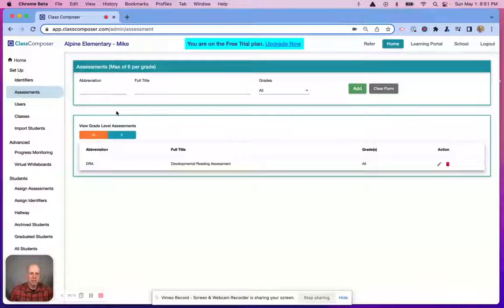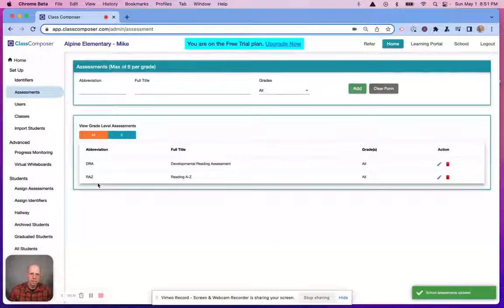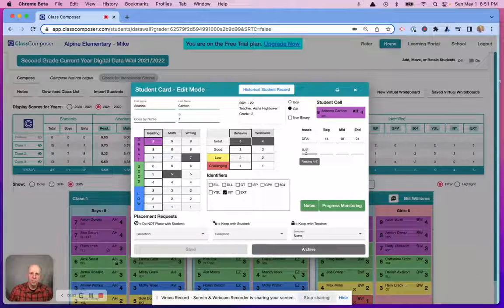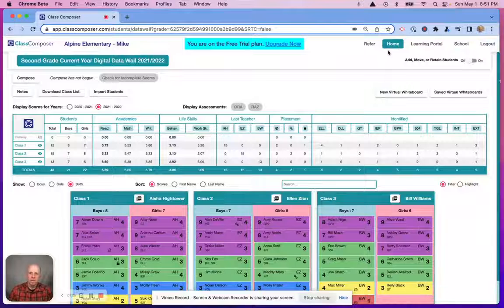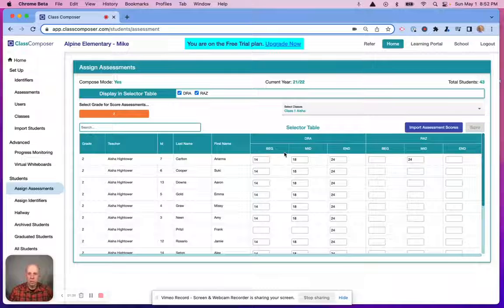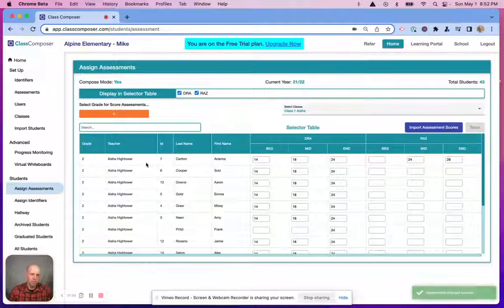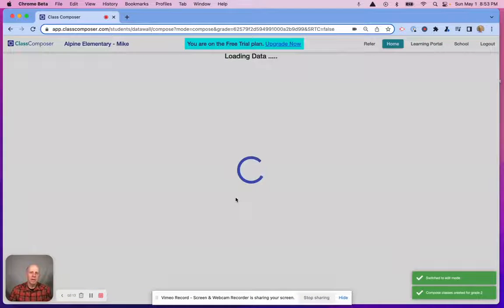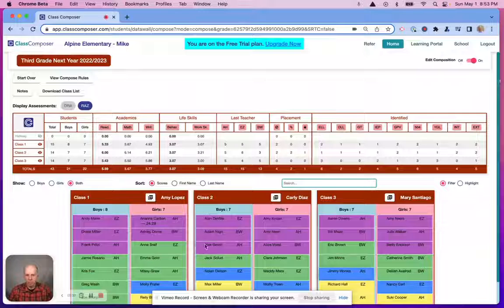Assessments | Class Composer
Class Composer is a student placement software tool designed to create equitable class lists in less time.

With our Assessments feature you can create custom assessment fields that will appear in the Student Card allowing the entry of assessment scores to be associated with each child.

Try our Sandbox to get a quick hands-on experience in a test school with pre-filled demo student data

Register for a free one grade level trial for the end to end experience